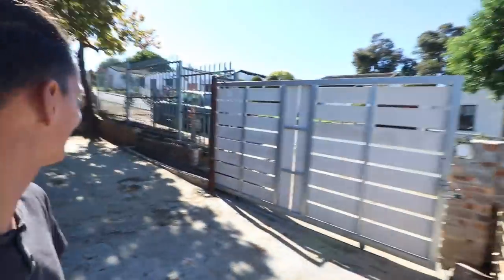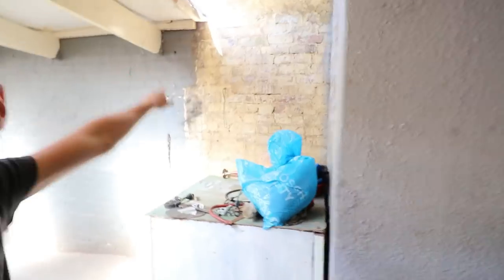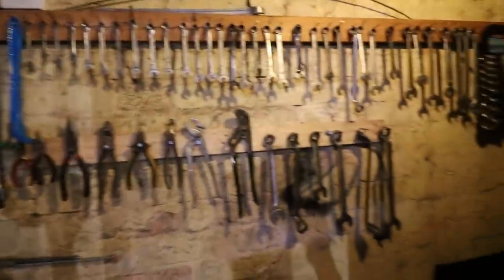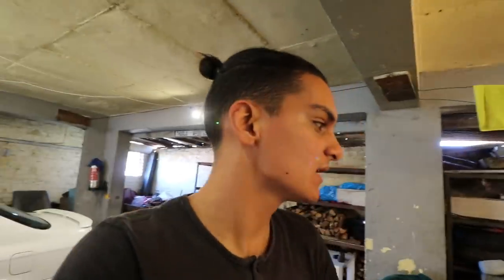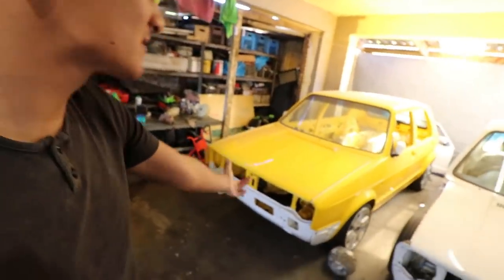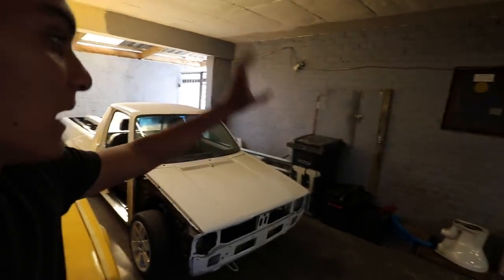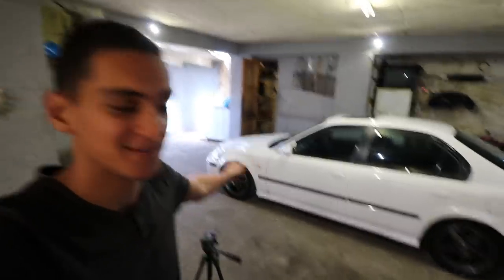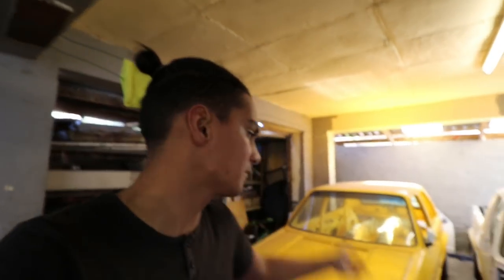The New Chapter.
We had a busy week renovating the outside of the house and I sold my coilovers in the week too. 👀

Big shoutout to Tehama Auto Body Center (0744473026) ,Corbin's Towing Service (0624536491) & Muis Towing Service (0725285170) for the amazing service.

Would you like to get your car resprayed? Contact Tehama Auto Body Center (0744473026) to get a quote on your car NOW!  To have a look at their handy work, simply type in "Tehama Auto Body Center" on Google & click on Photos for mind blowing results!

Get your hands on a shifter plate NOW by Contacting Concept Sport / Thaariq:
1) Instagram : @thaariq_cpt

Available for : EG EK S2000 Runx EF at a price of R260

Eric the Sticker guy : 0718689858

1)Tshirt @R180
2)Caps @R160
3)Hoodies @R450
4)Stickers @R30

If you are not in the area, he will be able to courier you your kit at a extra fee with a list of instructions on how to install it yourself at home. He also does callouts at a extra fee of R10 per km.

In need of Mags, Tyres, Coilovers, Wheel nuts, etc. Contact ShabaMags - 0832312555

Citi spares is based in Gordans Bay and sells Mk1 parts (Used & New) - 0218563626

Edwin (Extended top mounts) - 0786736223

Definitely make use of Fastlinks service and just keep in mind, his service comes with a 6 month Warranty!!

Prices on service by Fastlink:

R250 - Short Shifter Supply & fit ( Call outs at extra cost per 10km )

R350 - Setting of Linkages + New rubbers & bushings ( Supply & fit )

R600 - Short shifter & Setting of Linkages supply & fit

Contact Fastlink now on 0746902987.

Need your VW fixed? Contact BHD to fix your German ride now!

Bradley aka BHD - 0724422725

Contact Warren for Mk1 Parts & Accessories (Based im Kuilsrivier) : 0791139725

For Custom Guage on any car, Contact Kustoms now for a quote on your
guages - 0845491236